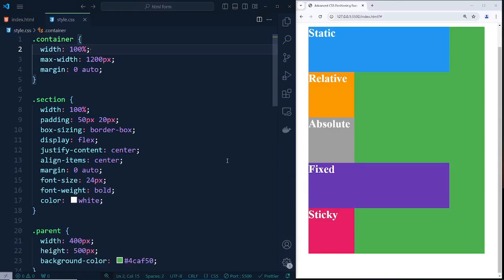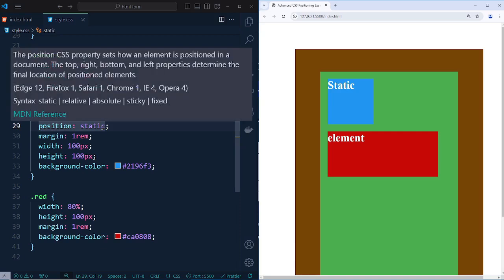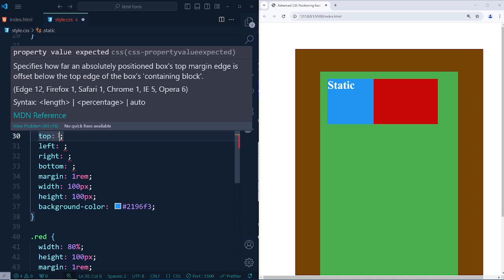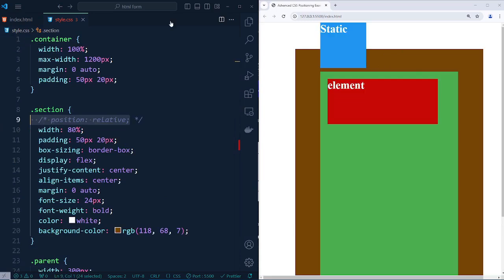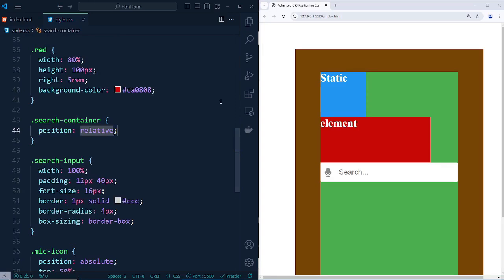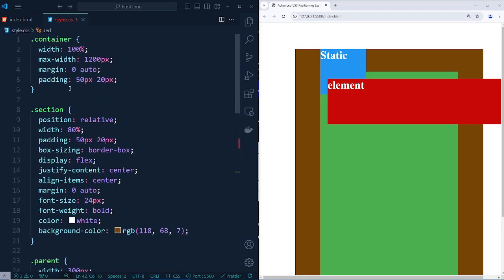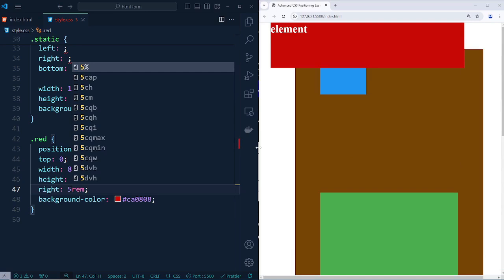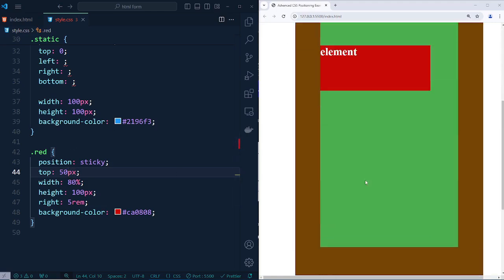Master CSS Positioning in 5 Minutes with Real-World Examples!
Dive into the world of CSS positioning with our comprehensive guide designed for developers of all skill levels! In this tutorial, you'll explore every CSS positioning property—static, relative, absolute, fixed, and sticky—along with clear, real-life examples that demonstrate how to implement them effectively.

Static (Default): This is the default positioning value. Elements with position: static; are positioned according to the normal flow of the document.
Relative: Elements with position: relative; are positioned relative to their normal position. You can use the top, right, bottom, and left properties to offset the element from its normal position.
Absolute: Elements with position: absolute; are positioned relative to their nearest positioned ancestor (the parent element with a non-static position). You can use the top, right, bottom, and left properties to position the element.
Fixed: Elements with position: fixed; are positioned relative to the viewport. They will stay in that position even if the page is scrolled.
Sticky: Elements with position: sticky; are positioned based on the user's scroll position. They start out like a relatively positioned element until a certain scroll position is reached, then they "stick" to their defined position.
And that's how the different CSS positioning values work! By understanding these concepts, you can create complex and visually appealing layouts for your web pages. I hope this tutorial was helpful.